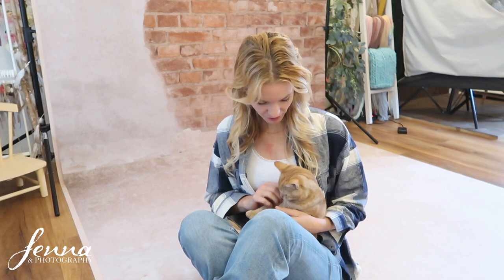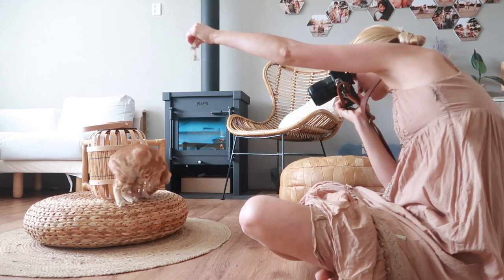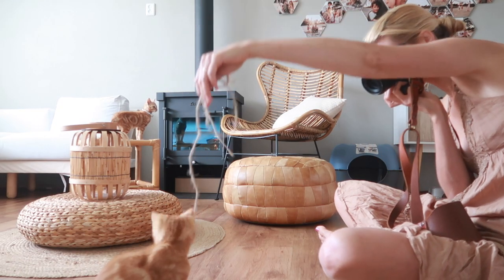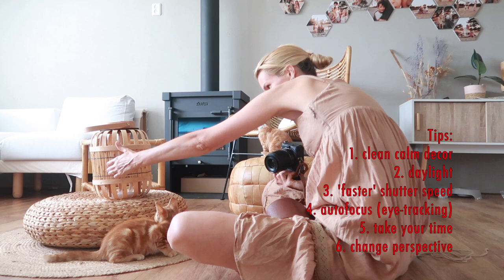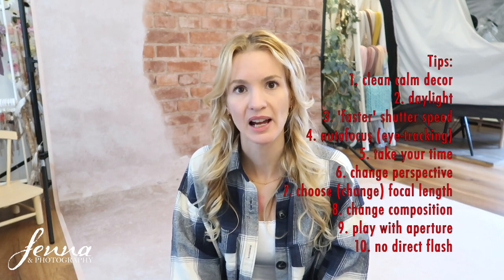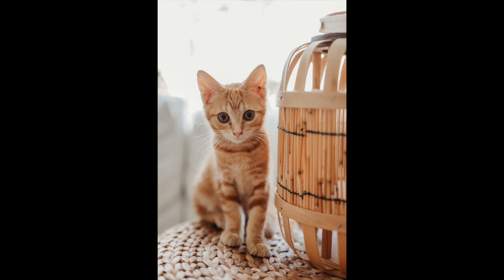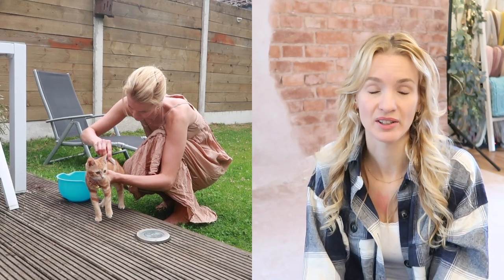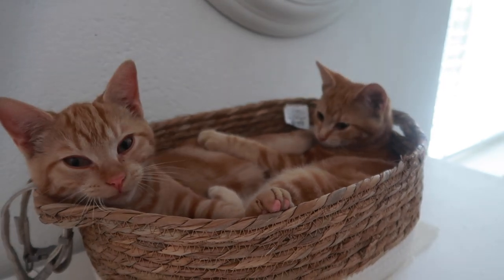How to PHOTOGRAPH your kitten / CAT?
How to PHOTOGRAPH you kitten / CAT?

I'm a full-time NEWBORN AND BABY photographer in the Netherlands and I'd like to show you a bit more of my life as a photographer. Are you interested in photography? Are you looking for a free-online Photography course? Do you want to see the inside of a Photo Studio? Then my videos might be fun to watch!

In my videos I show you my typical work-week as a photographer. You'll see you tips & tricks concerning photography, photo shoots, backdrops, studio props, camera settings (iso, aperture, shutter speed, white balance), photoshoot outfits, photoshoot make-up etc.